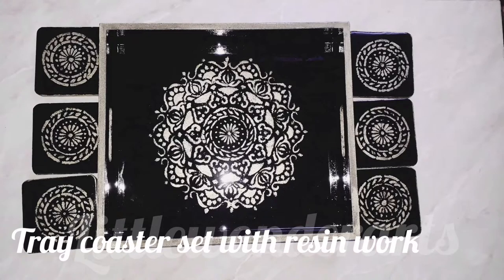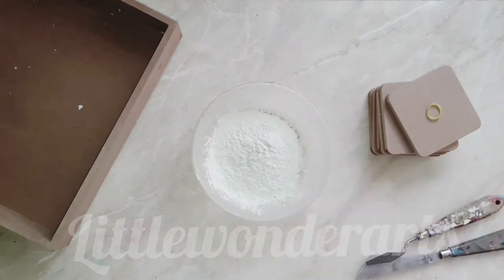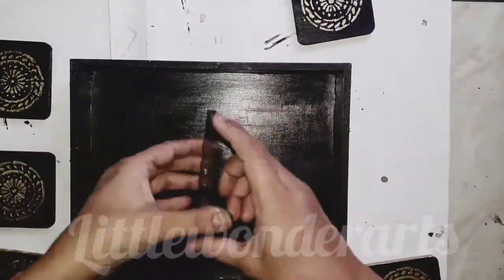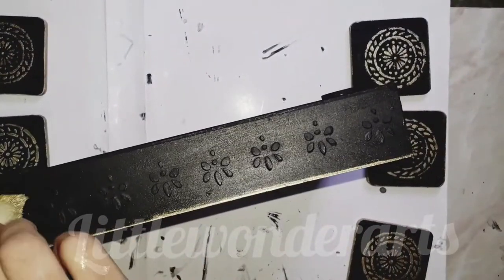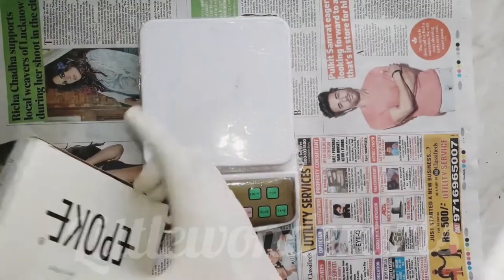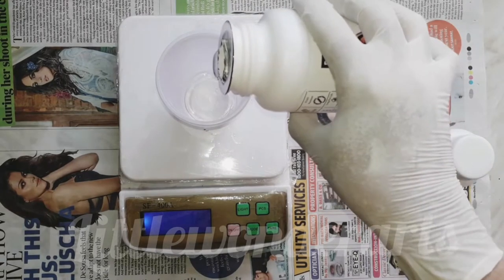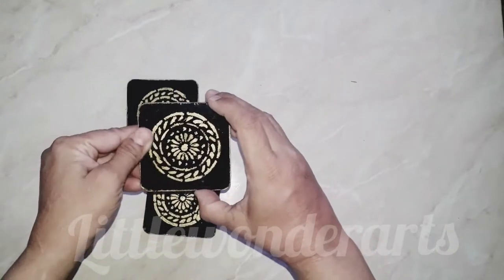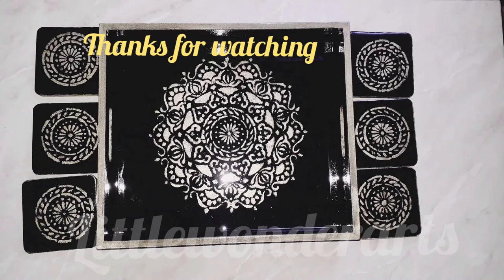Resin on Tray and Coasters | Mandala Art | MDF Tray | Resin Work | Beautiful Black Tray Set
Hello everyone,

I hope you enjoyed the video and if you do please hit the 👍like button!

As we say Explore the hidden talent...

Happy crafting 😃
Litlewonderarts